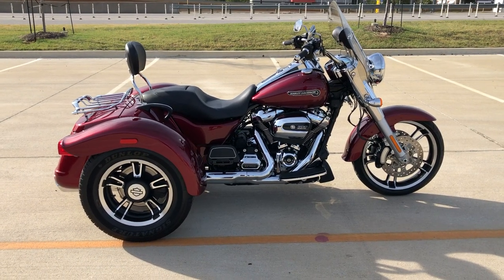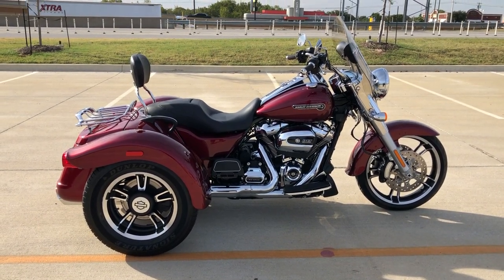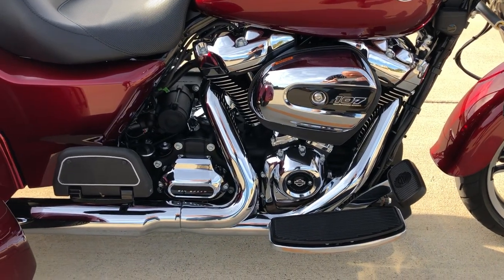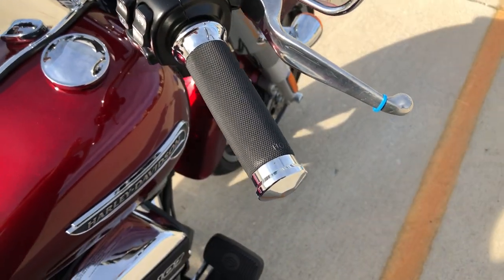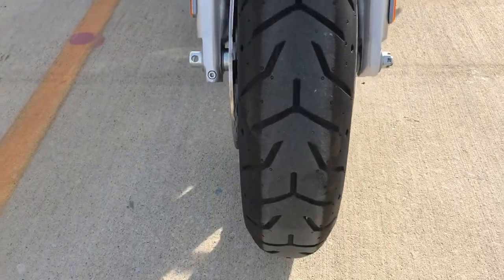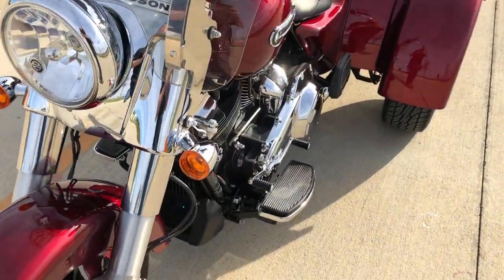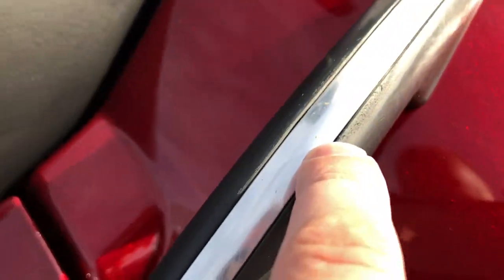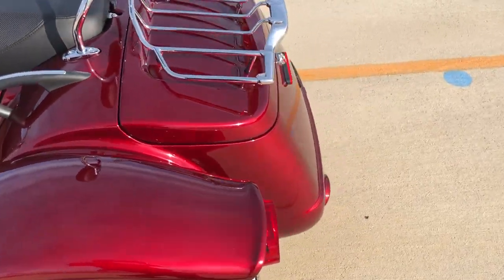860345S 2017 HARLEY-DAVIDSON FREEWHEELER TRIKE - FLRT